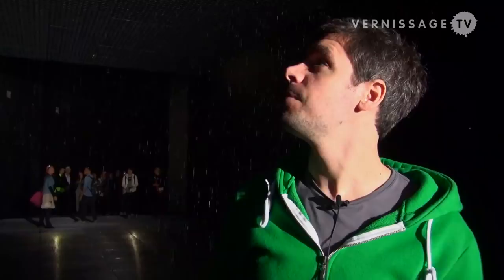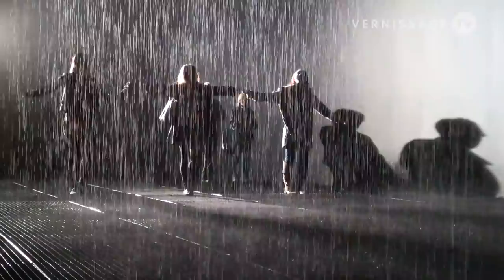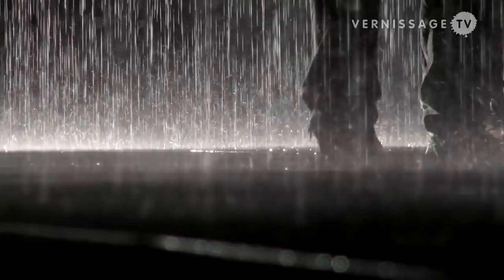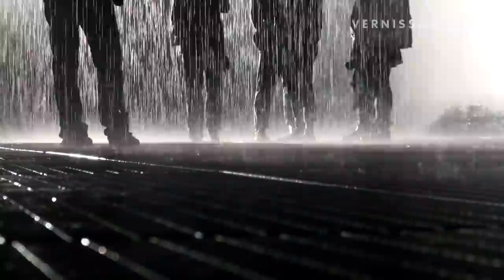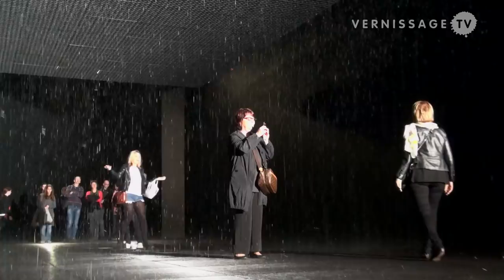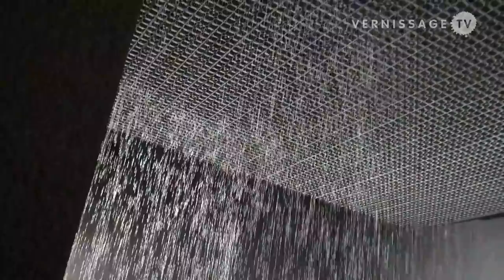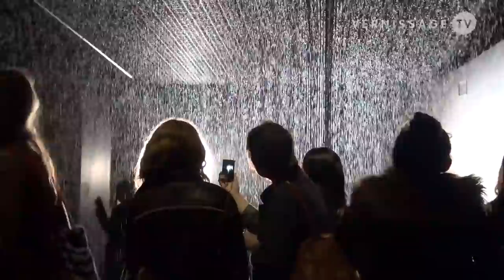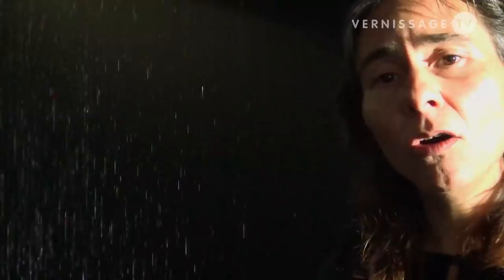Random International: Rain Room at Barbican Centre, London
| Random International are known for their digital-based contemporary art. The London-based studio creates artworks and installations that explore behaviour and interaction. One of Random International's most recent work is called The Rain Room, currently on display at the Barbican Centre's exhibition space The Curve in London.

The Rain Room is a hundred square meter field of falling water through which it is possible to walk, without getting wet. Upon entering The Curve, the sound of water and a sensation of moisture fill the air, even before seeing the installation. In this video, we enter the downpour, and speak with the artists who have created this spectacular installation.

Rain Room is a very complex installation. It consists of injection moulded tiles, solenoid valves, pressure regulators, 3D tracking cameras, wooden frames, steel beams, a hydraulic management system, and a grated floor. The system is controlled by custom software.

Random International was founded in 2005 by Stuart Wood, Florian Ortkrass and Hannes Koch. They first met when they were students at the Royal College of Art in London.  The studio is based in a converted warehouse in Chelsea, London. Random International have exhibited at art fairs, museums and biennials with works and installations such as Pixelroller, Temporary Graffiti, Audience, Study For A Mirror, Swarm Light, Self Portrait, Temporary Printing Machine, and Rain Room.